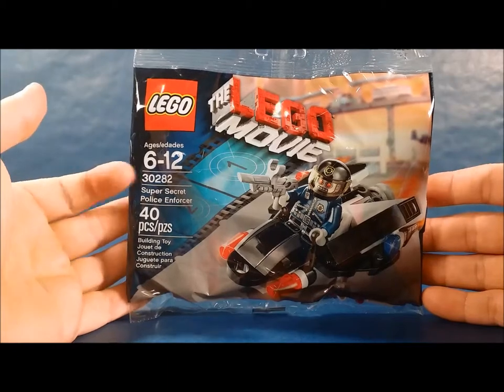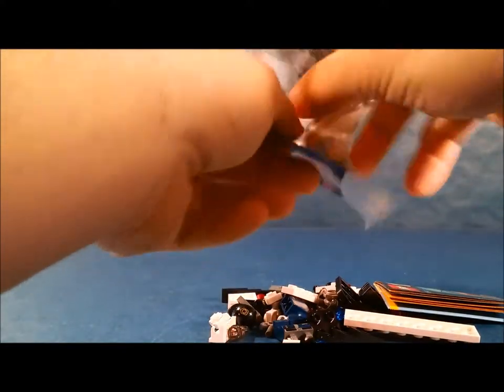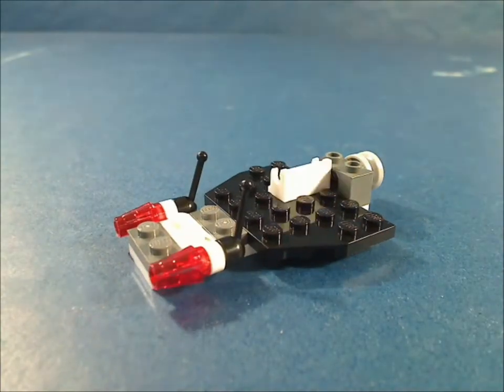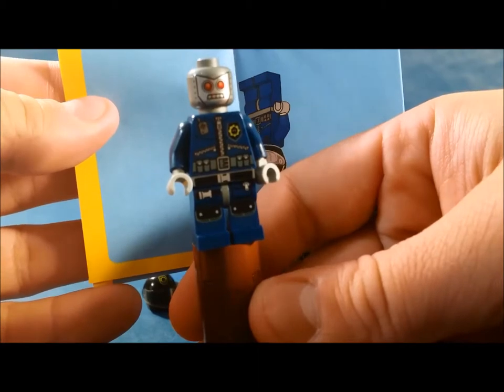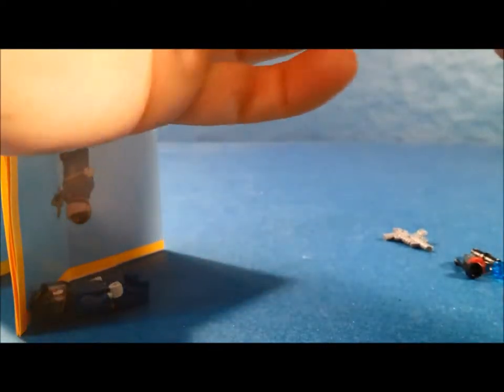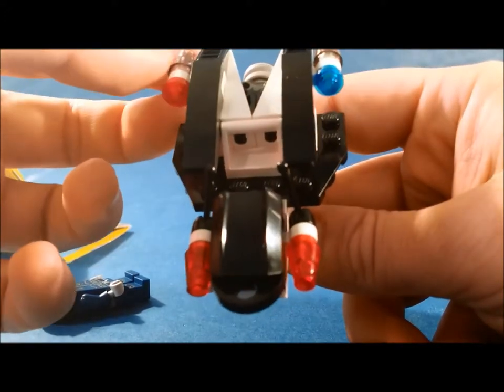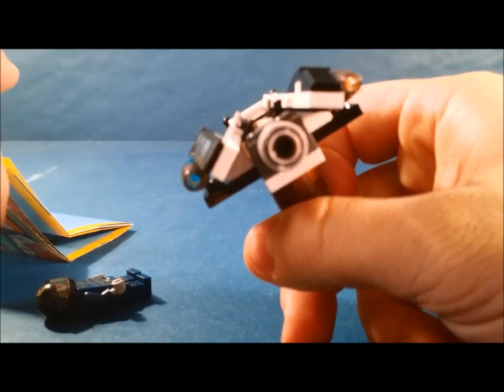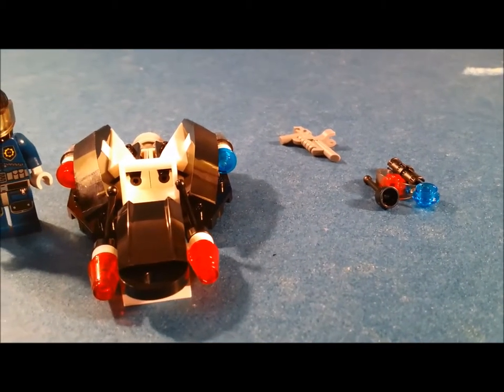LEGO Movie Super Secret Police Enforcer Polybag 30282 Build and Review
This is now a hard to find polybag! It is a quick and easy build!